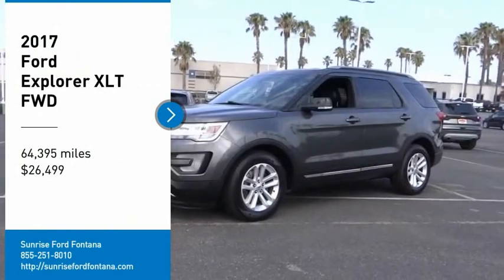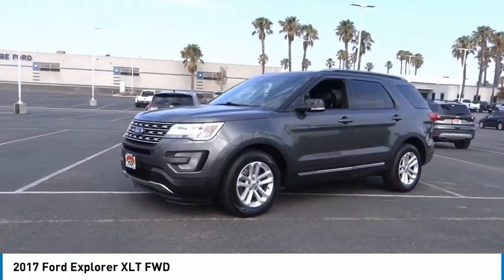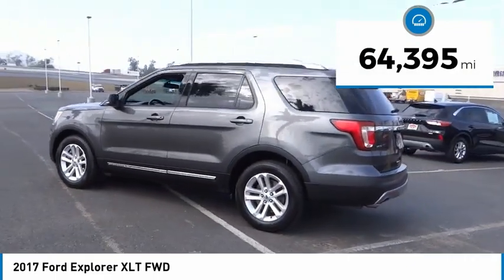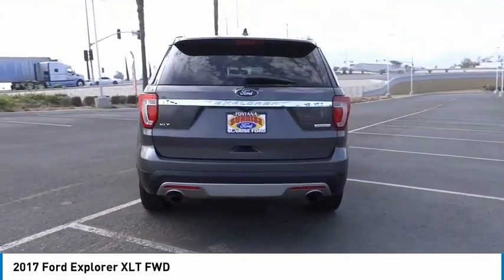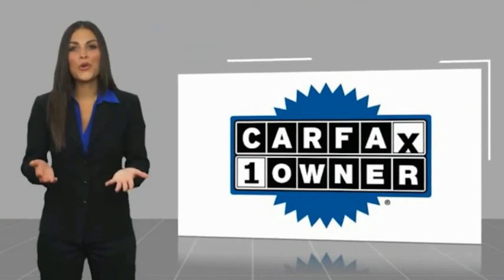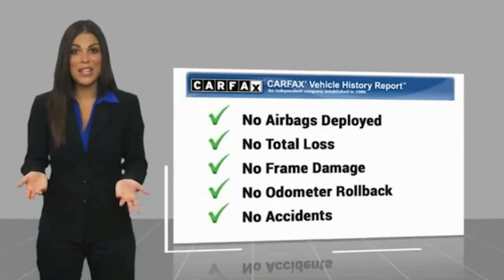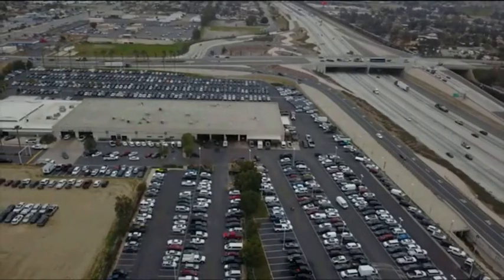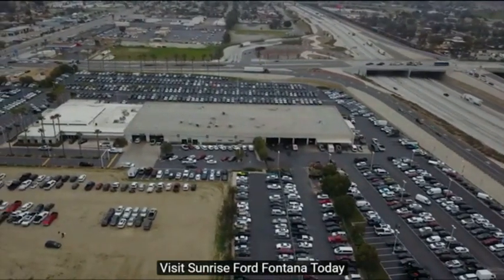2017 Ford Explorer Fontana, Chino, Norco, Moreno Valley, San Bernardino, CA V61100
2017 Ford Explorer XLT FWD

16005 VALLEY BLVD.

SUNRISE FORD FONTANA: PROUDLY SERVING FONTANA, CHINO, NORCO, MORENO VALLEY, SAN BERNARDINO, AND SURROUNDING SOUTHERN CALIFORNIA LOCATIONS. THIS GRAY 2017 Ford EXPLORER IS EQUIPPED WITH A ENGINE; 3.5L TI-VCT V6 (FFV), AUTOMATIC TRANSMISSION, AND RECEIVES AN ESTIMATED 17 City/24 Hwy MPG. FONTANA, CA 92335. FONTANA, CA  CHINO, CA  NORCO, CA  MORENO VALLEY, CA  SAN BERNARDINO, CA 2017 Ford EXPLORER XLT FWD Stock #: V61100 | VIN: 1FM5K7DHXHGB79543 | 2017 Ford Explorer XLT FWD Sunrise Ford Fontana